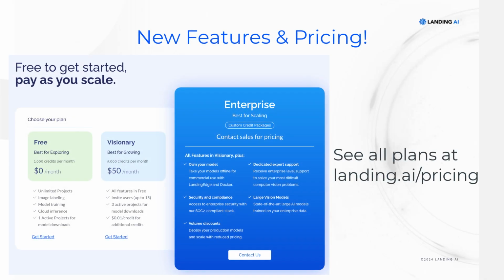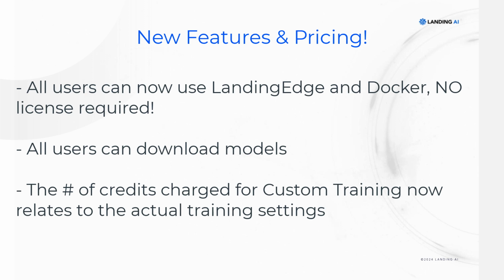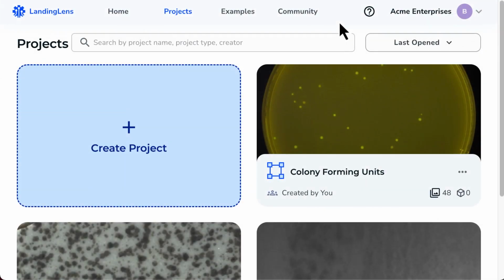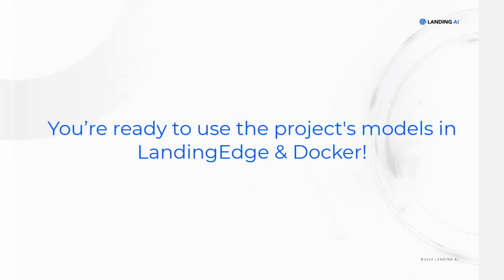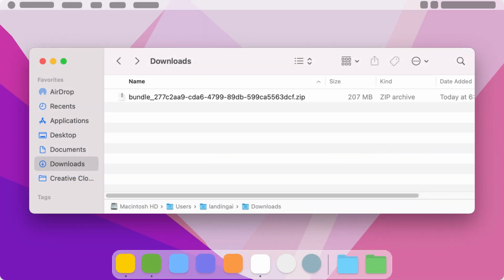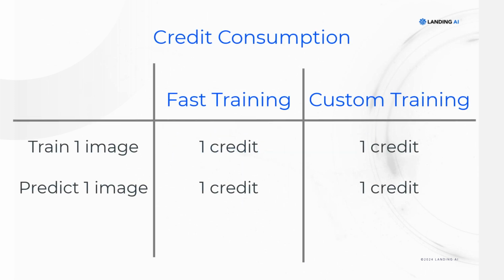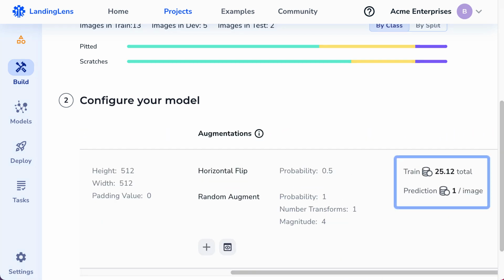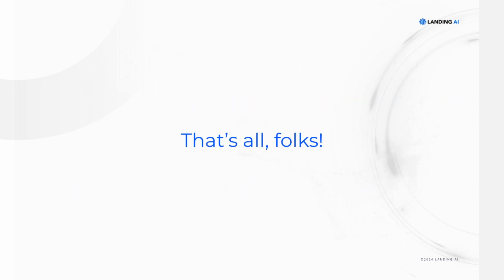Download Models and More! Pricing & Feature Updates, May 2024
Learn about the new features in LandingLens, the computer vision platform from Landing AI. Updates include:

- All users can use LandingEdge and Docker deployment, no license required!
- All users can DOWNLOAD MODELS (yes, this means you can access the ONNX file)
- The number of credits used by Custom Training is now tied to the actual training settings

Want to share your use case or have questions? Let us know in the LandingAI Community!

Want more technical details?